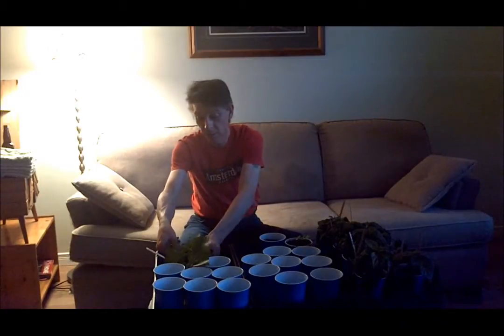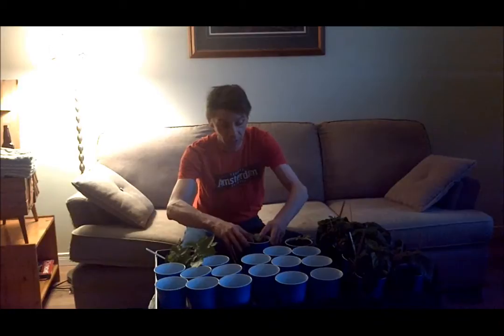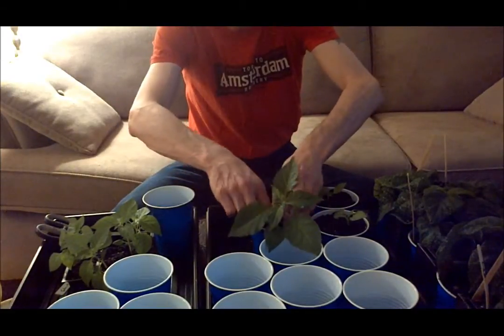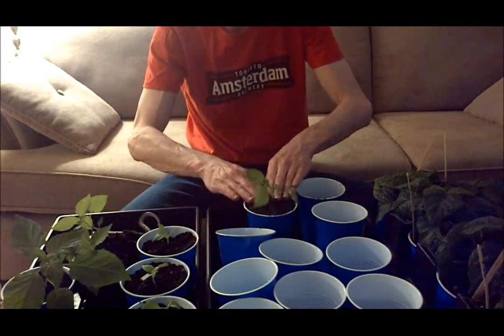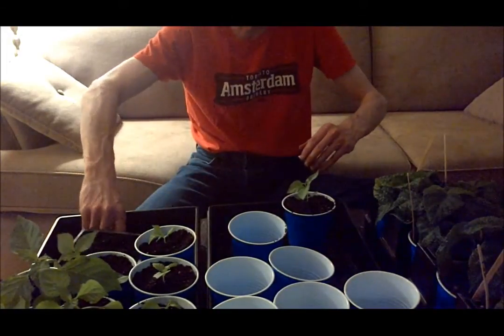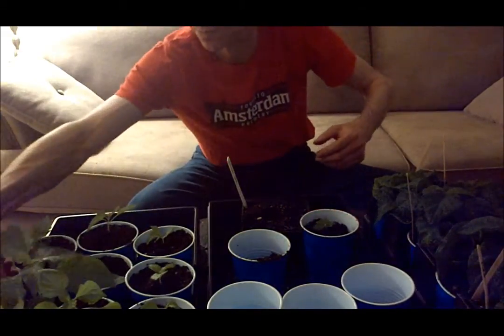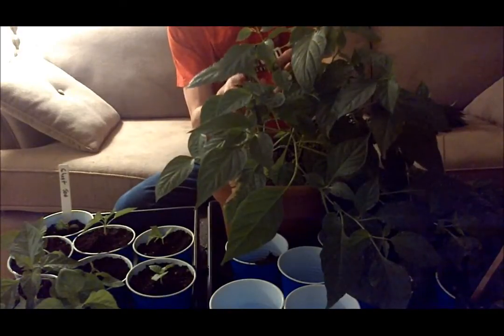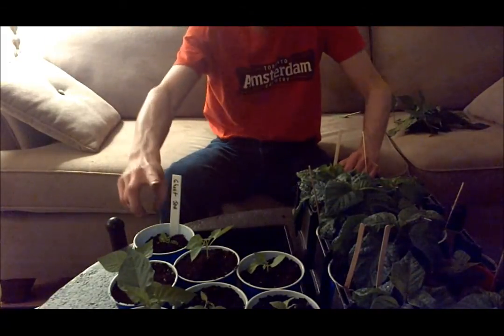Growing the superHots organically. Part Four. Transplant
Transplanting The supper Hot Peppers. Very bad editing, raw.